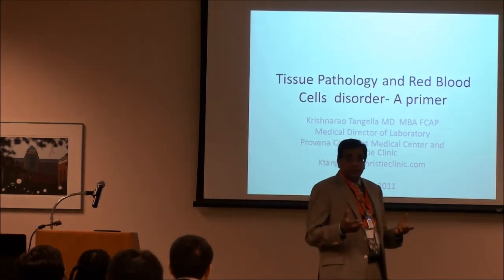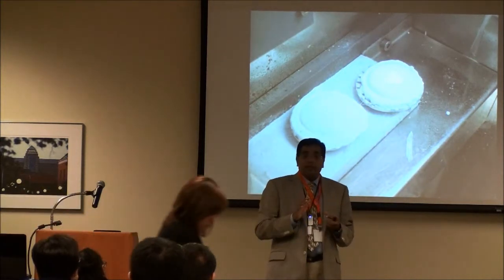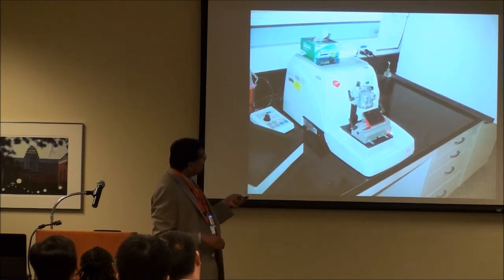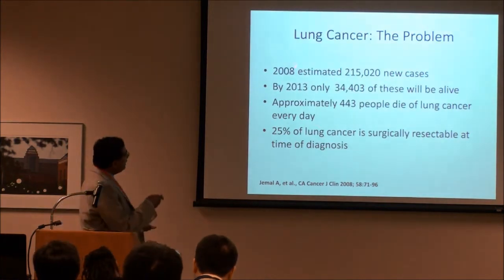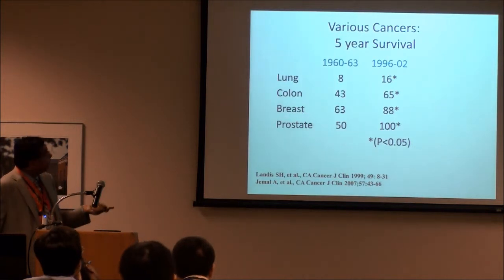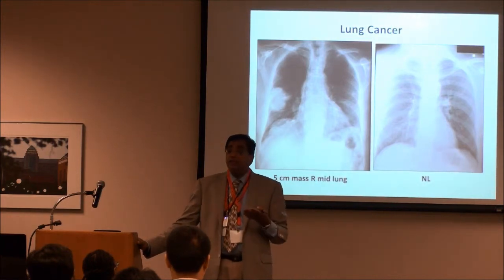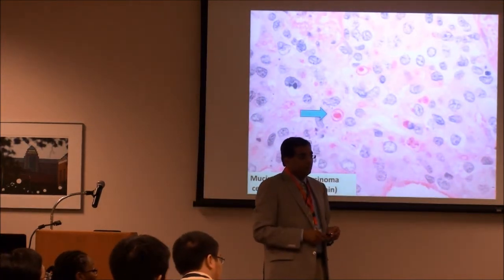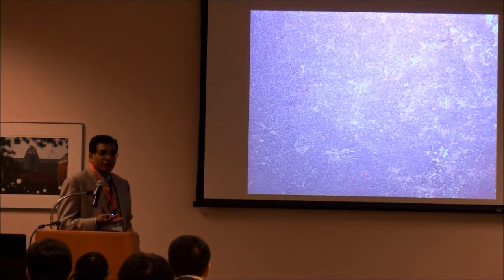Pathology of blood and tissue biopsies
Dr. Krishna Tangella, Provena Medical Center